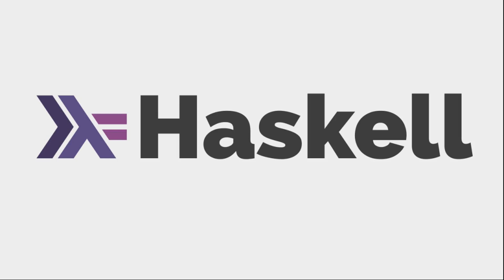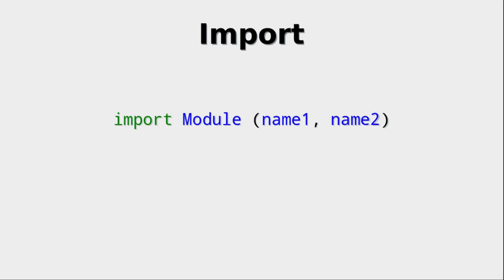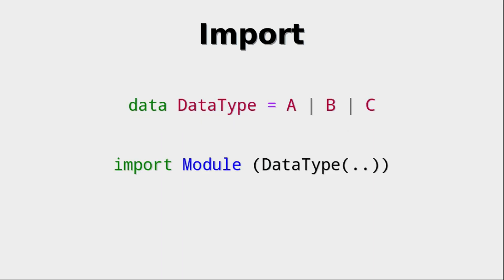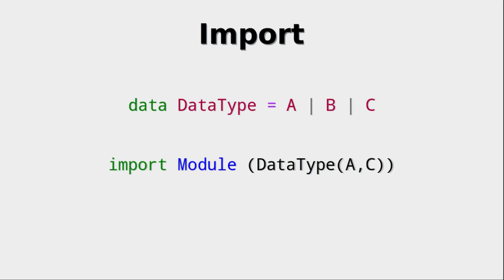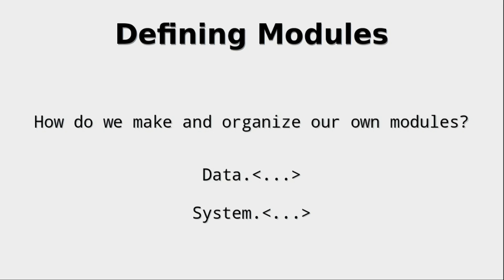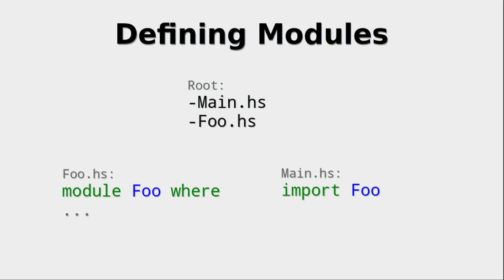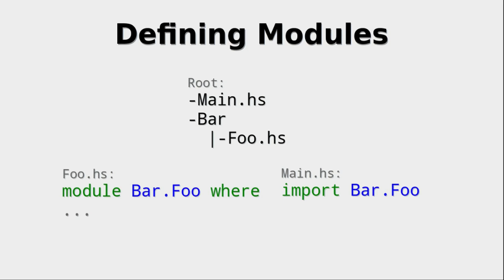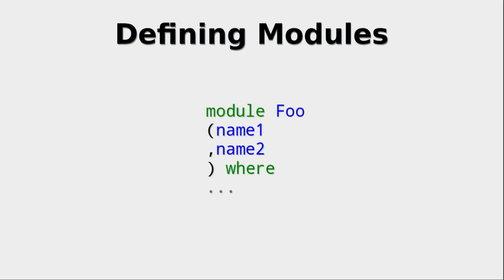Haskell for Imperative Programmers #23 - Modules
In this video we take a look at importing and defining modules.